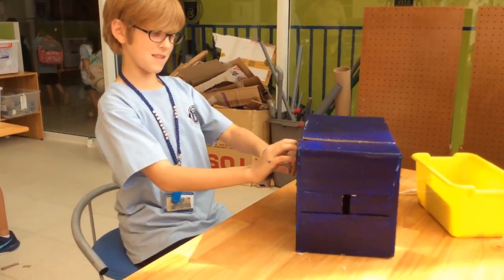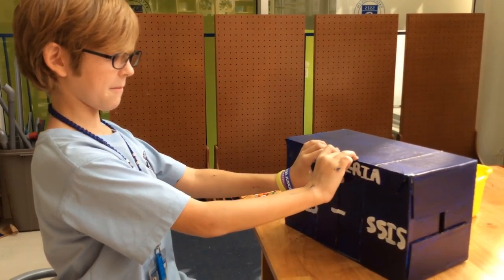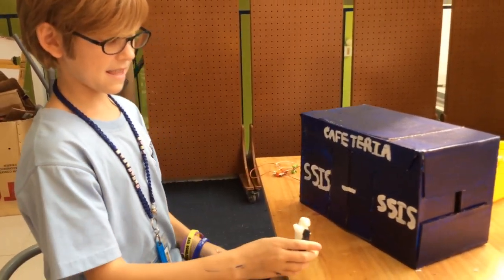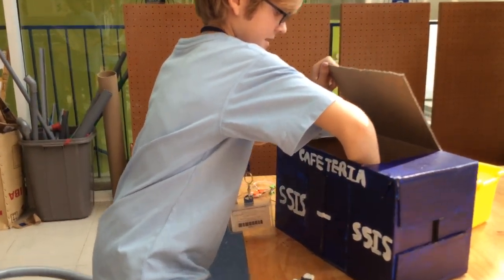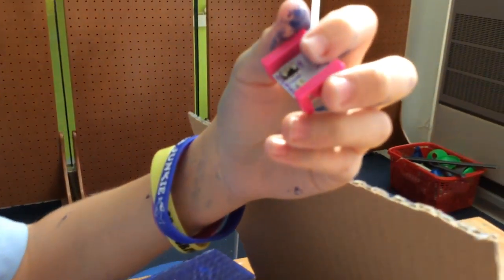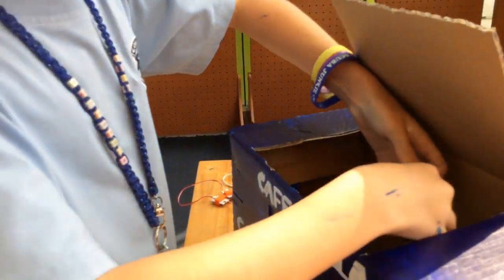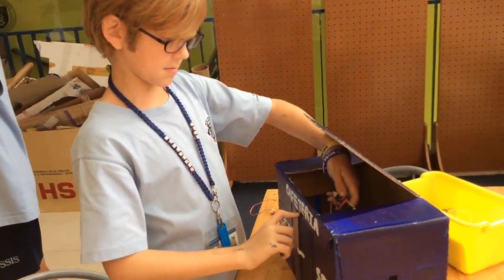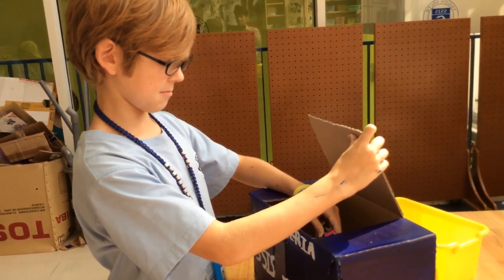Little Bit ES